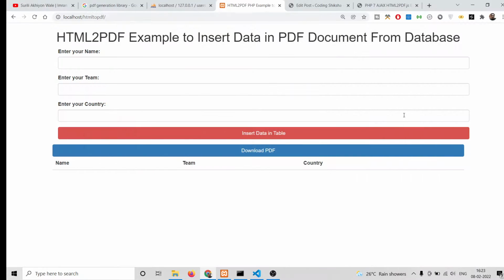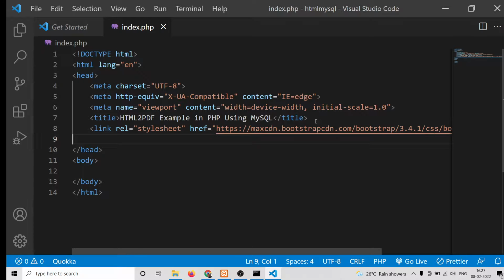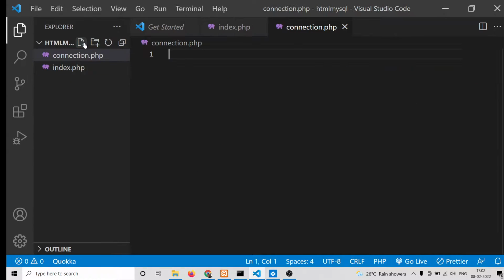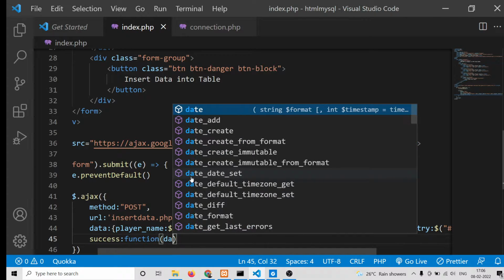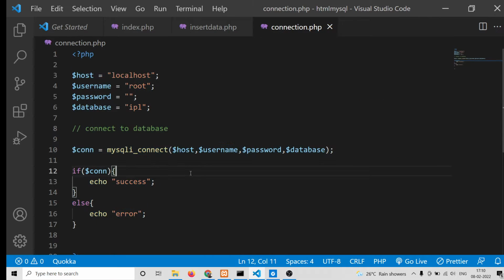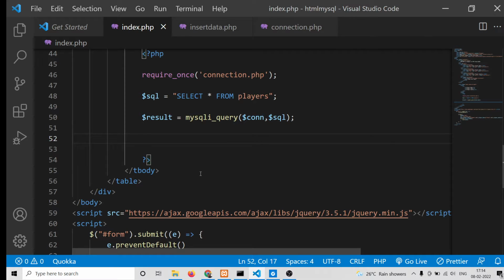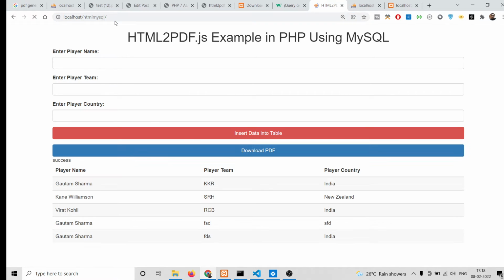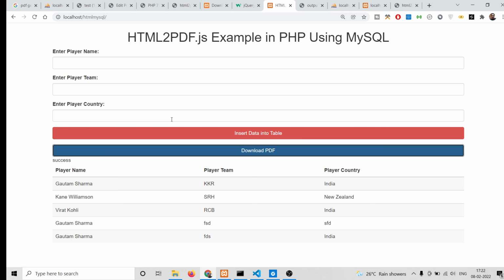PHP 7 AJAX HTML2PDF.js Example to Create PDF Document Using MySQL Database Table Data in Browser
Buy the full source code of application here: (Link 1)

Buy the full source code of application here: (Link 2)